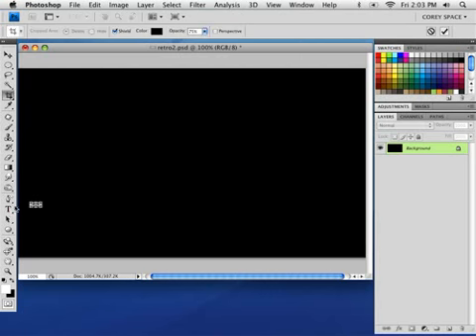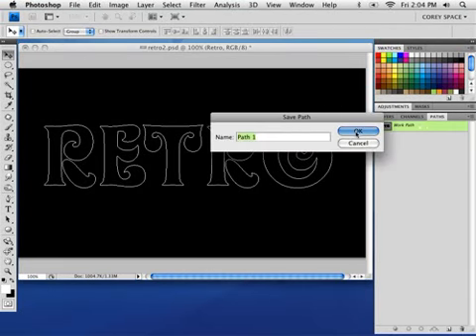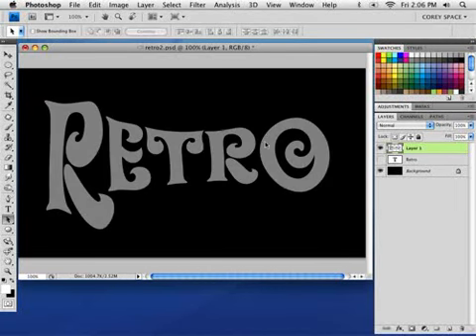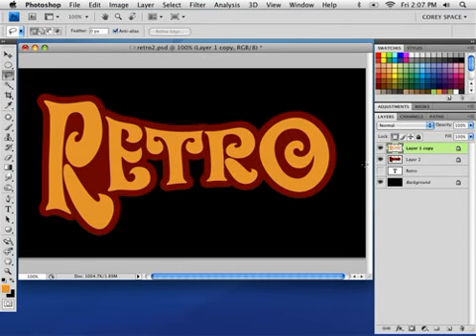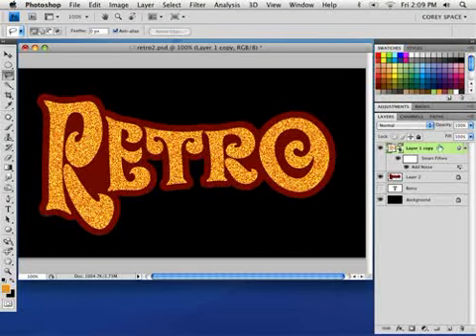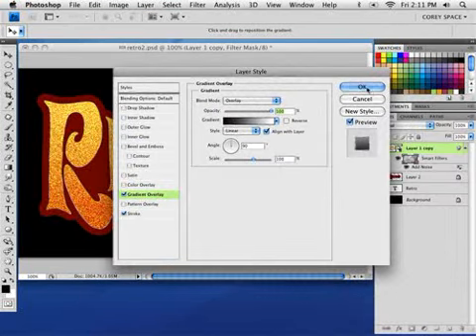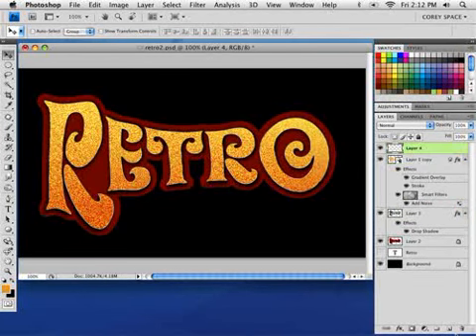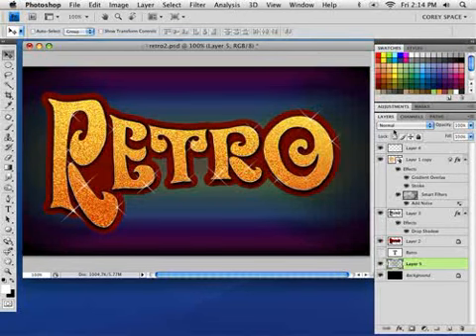Retro Text Text Tutorials Planet Photoshop